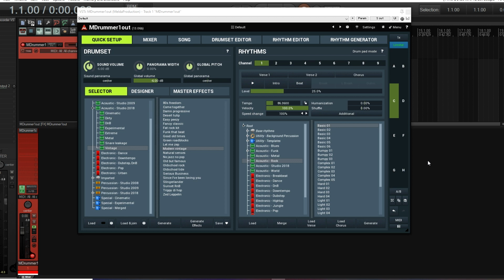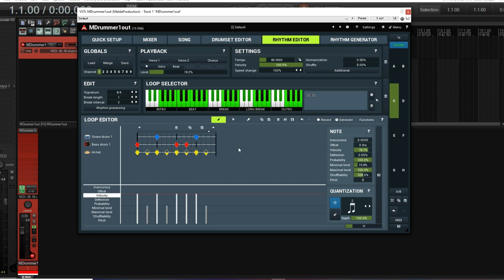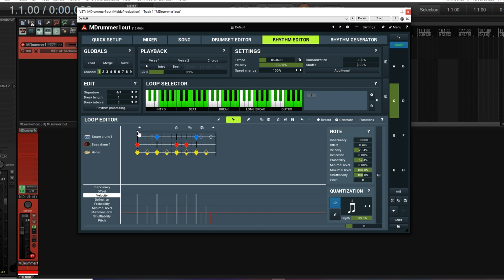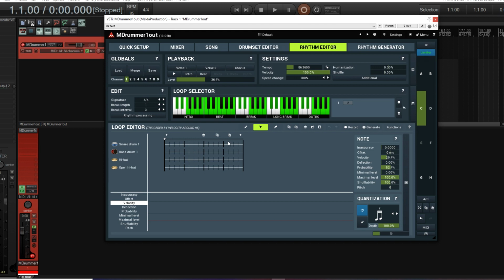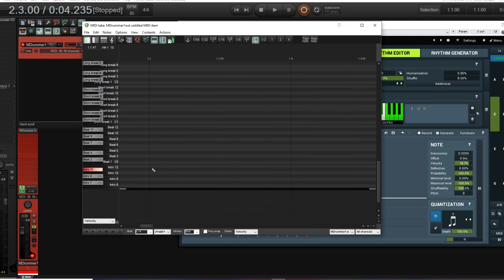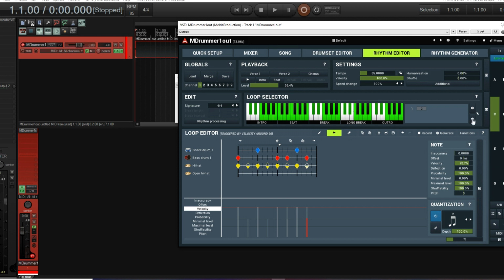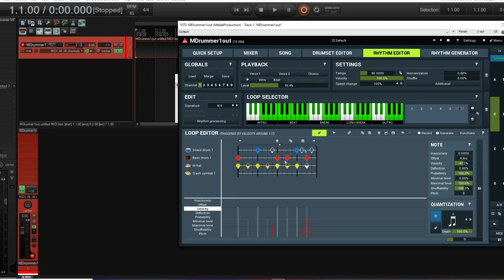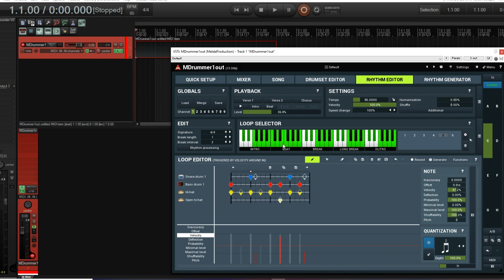Creating Rhythmic Variations in MDrummer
Nothing sounds more robotic than the same drum pattern over and over again. By adding some variations to your basic loops you can make things sound more interesting and human. Using MDrummer this is easy and in the video I'll show you 2 ways to do this, so you can make tracks that don't sound like you copy and pasted the same loop over and over again. If you have any questions or comments, please leave them below.